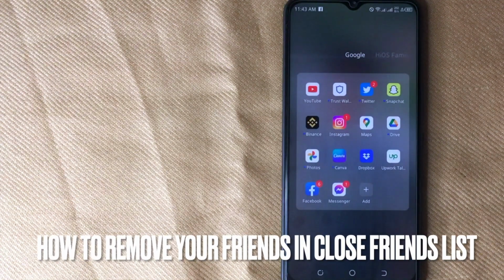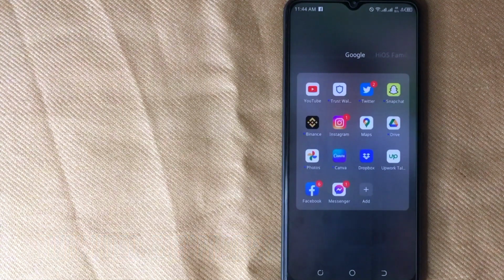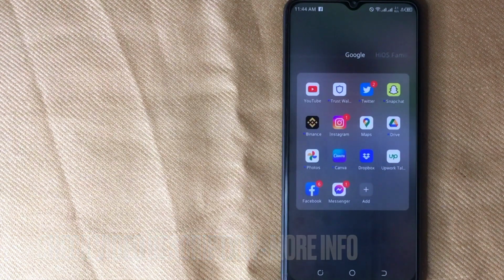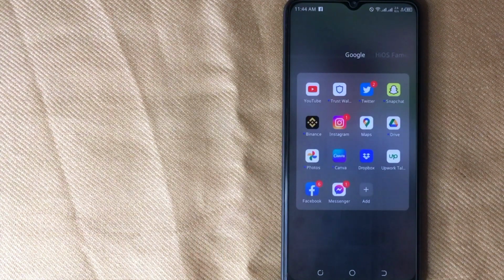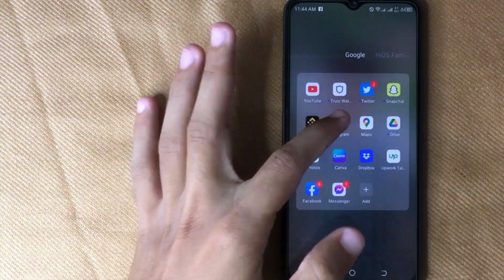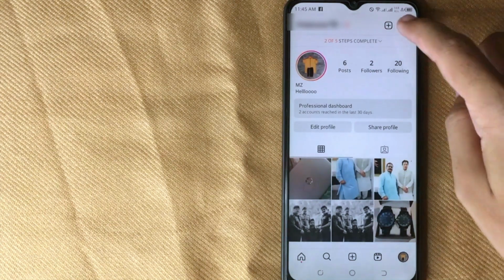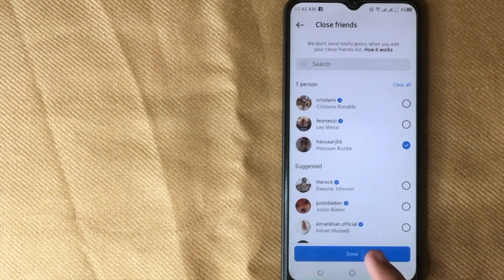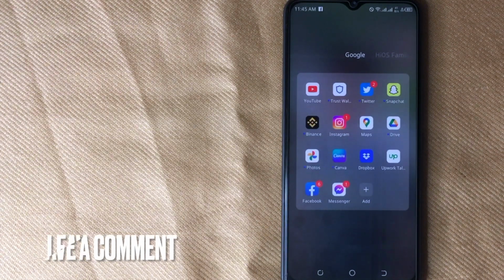✅ How To Remove Your Instagram Friends In Close Friends List 🔴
About this tutorial:

Instagram is a popular photo and video-sharing social media platform owned by Meta Platforms, Inc. (formerly known as Facebook, Inc.). It was launched in 2010 and has grown to become one of the most widely used social networking services in the world.

Key features of Instagram include:

Photo and Video Sharing: Users can upload photos and videos from their mobile devices to their Instagram profiles. These posts can be edited with filters and captions before being shared with followers.

Stories: Instagram Stories allow users to post photos and videos that disappear after 24 hours. Users can add various stickers, text, and effects to their stories to make them more engaging.
Get in touch!